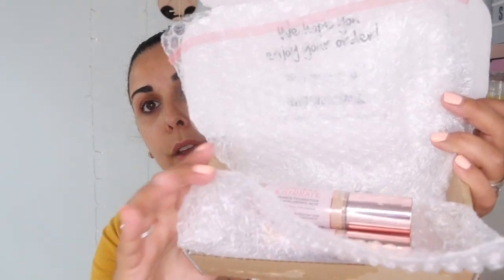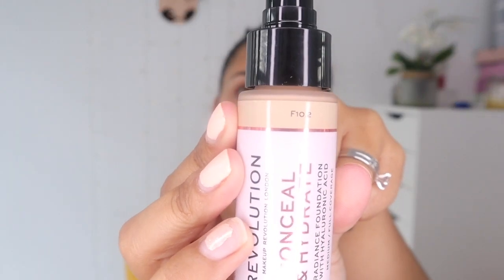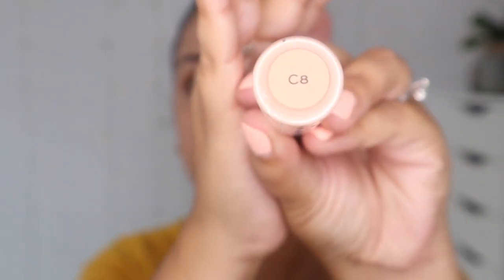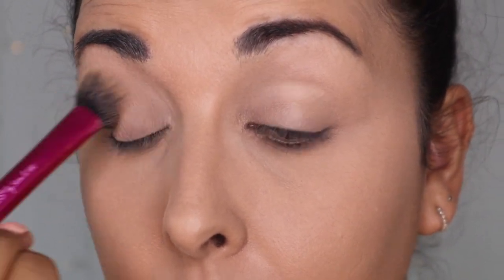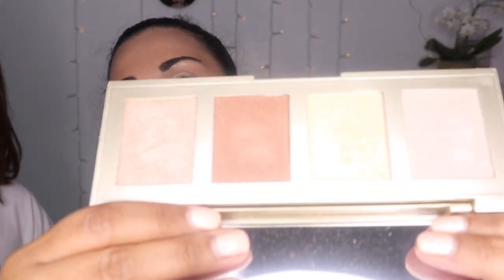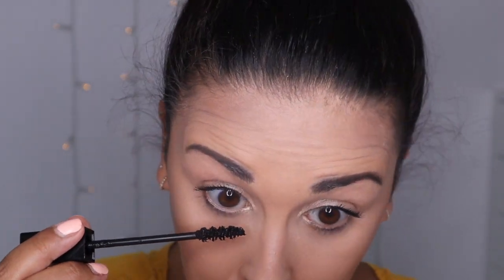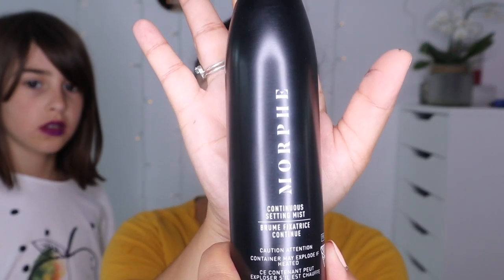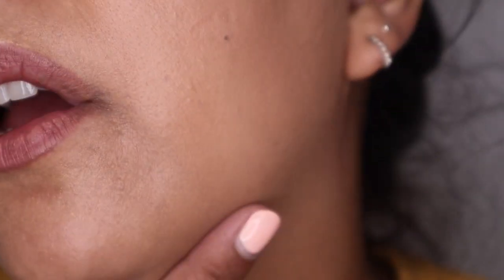Revolution Beauty - Conceal & Hydrate Foundation and Concealer First Impressions & Wear Test!!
So in todays video I try out the new Revolution Beauty Conceal & Hydrate foundation and Concealer.

Thanks

Letty